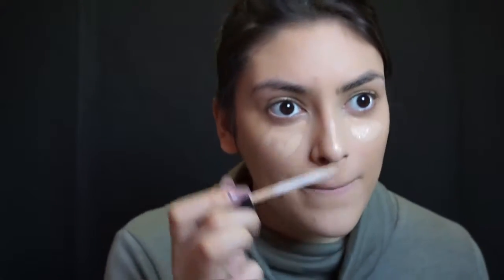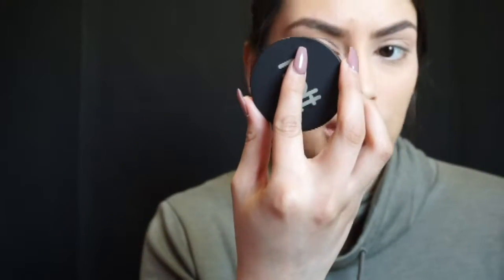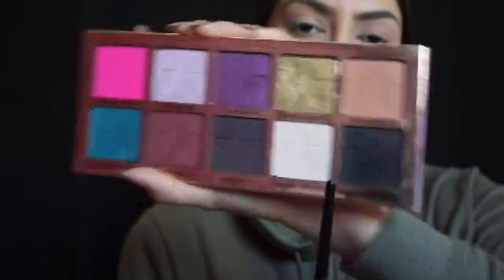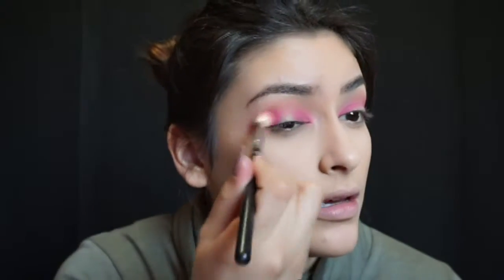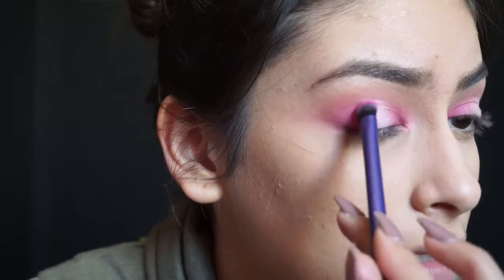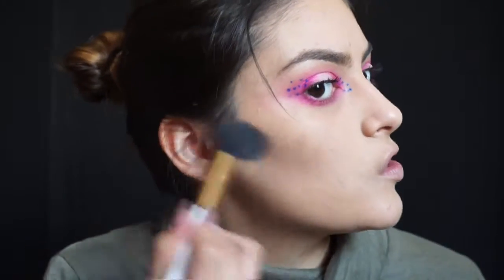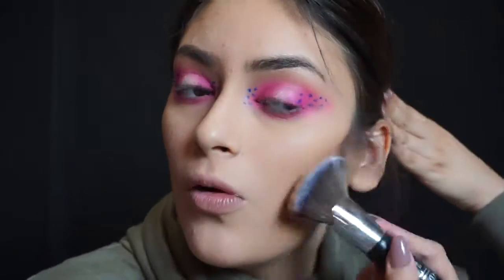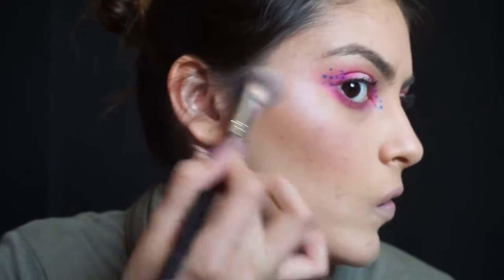Melt Radioactive Stack & Kat Von D Alchemist Pallete First Impressions | Adry Conchas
Hi everyone!
Here's a get ready with me and first impressions! Love ya!